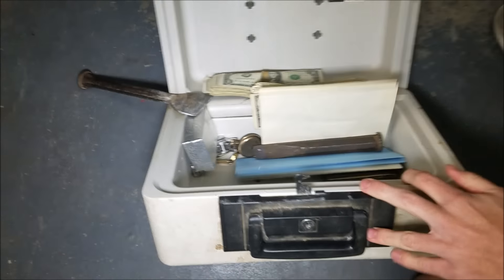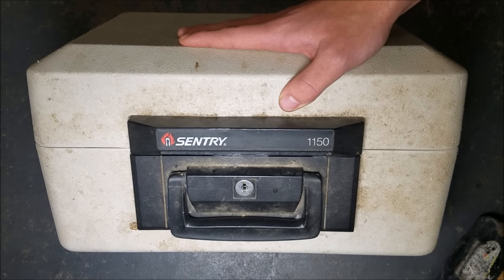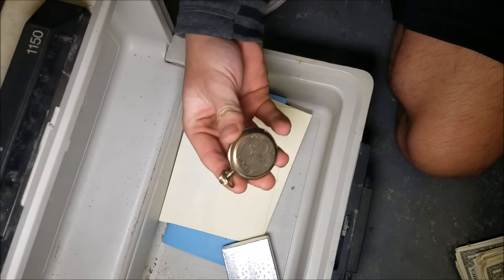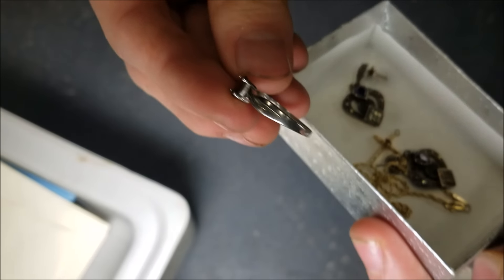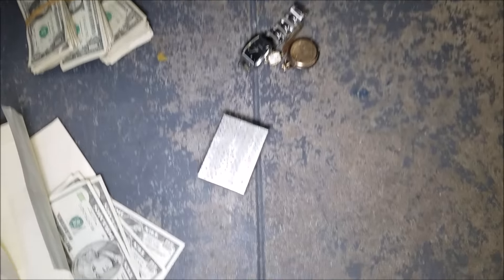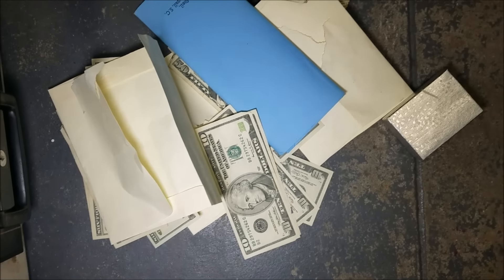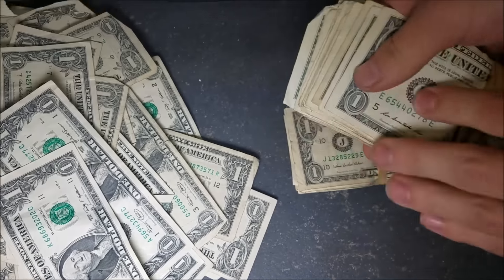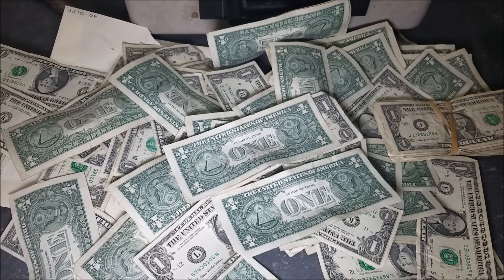BREAKING INTO LOCKED SAFE FULL OF MONEY! Abandoned Safe With Money Jackpot Inside!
WE BROKE INTO A LOCKED SAFE FULL OF MONEY! WE FOUND AN ABANDONED SAFE THAT ENDED UP BEING FILLED WITH LOADS OF MONEY! WE FOUND THOUSANDS IN AN ABANDONED SAFE!

WANT TO SEND IN SOMETHING?
You can send in anything, even something as simple as a letter would be loved!

JOIN THE SQUAD!
4.) COMMENT "I'M IN THE SQUAD"
WELCOME! Each and every one of you are extremely important! All of you are recognized and loved here! To give back to you all and show how much you mean, we give away tons of the things we find as a present from us to you!
DAILY UPLOADS!